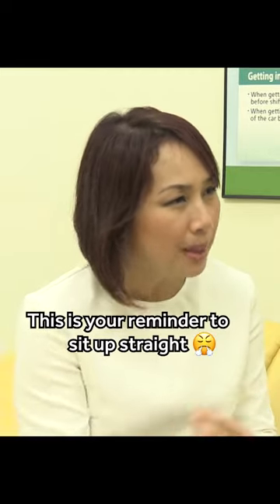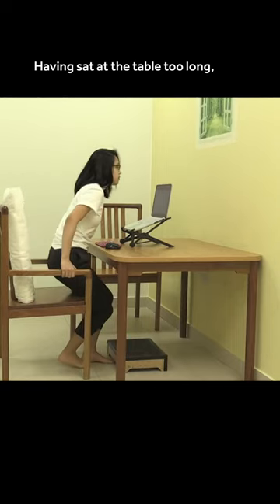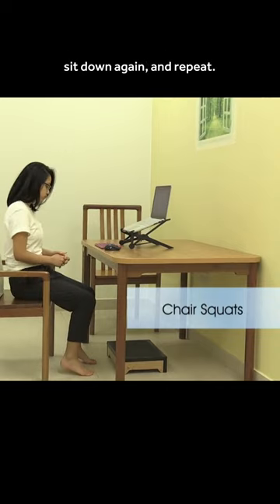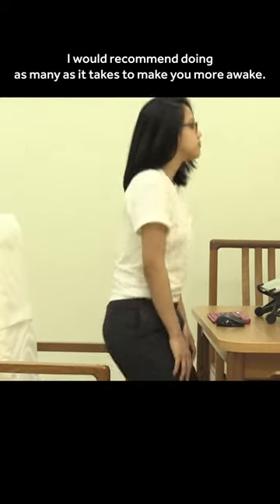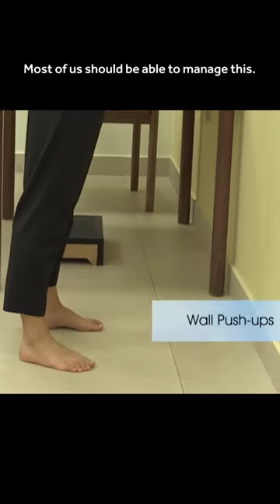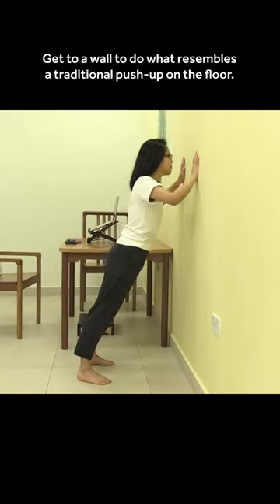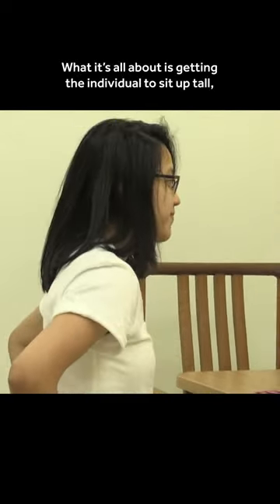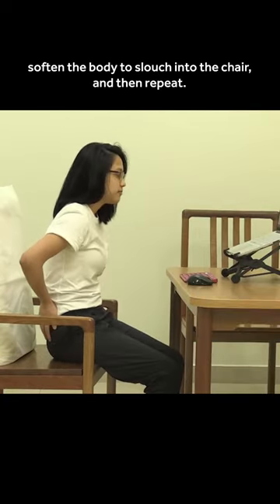Working from home? This is a little reminder for a break!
Time for a break!